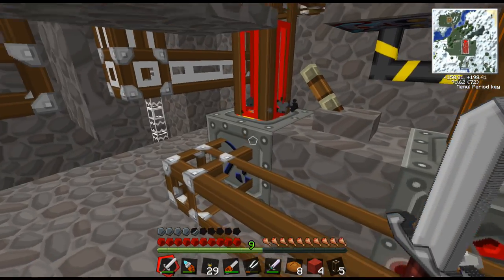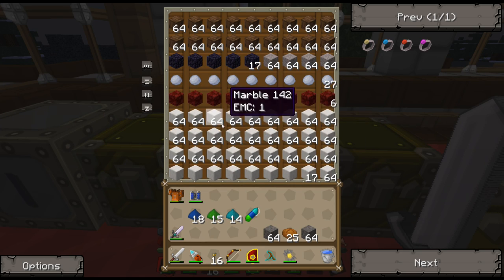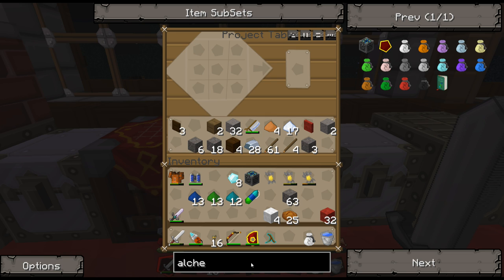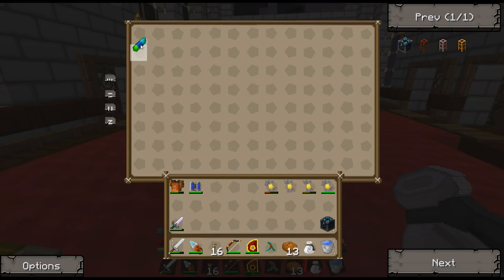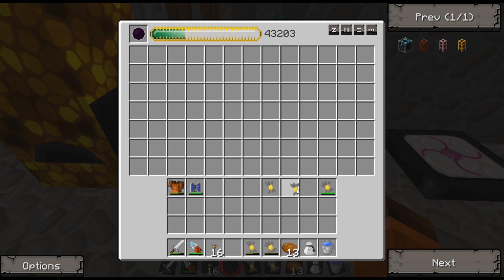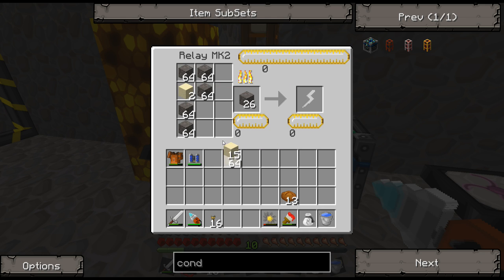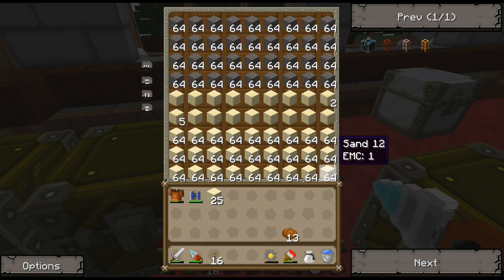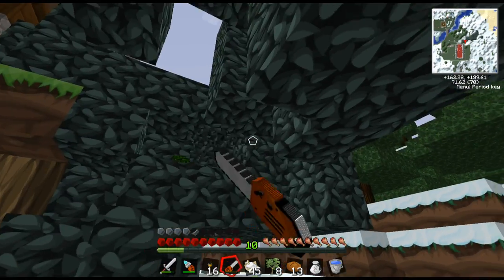Tekkit: DungeCraft - EE Condenser - S2 E15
Tekkit: DungeCraft - EE Condenser

Nethervoid: Welcome to another episode of DungeCraft, the minecraft tekkit multiplayer survival server! In this episode I put in another upgrade to the trashcan plus add a couple other cool toys.

DungeCraft is a whitelisted tekkit server for youtubers only. If you're a youtuber, and you want to join the project read the thread above to see if you qualify.

Minecraft / Tekkit is a sandbox building game where you build impressive things from a blank world. You can play minecraft solo or on a multiplayer server. For PC and XBOX.

Tags: Tekkit Technic Minecraft MC EE Condenser RedPower Sorting Machine "Sorting Machine" Retriever DungeCraft "Tekkit Server" Minecraft Tekkit "Minecraft Tekkit" "Minecraft mods" Minecraft mods "tekkit part 15" part 15 Minecraft Multiplayer "lets play Minecraft" Industrial Craft "Industrial Craft" Tekkit Technic yogscast BuildCraft RailCraft RedPower Equivalent Exchange EE lets play Minecraft LP Hard Lockette nethervoid nethervvoid dungeongurunet